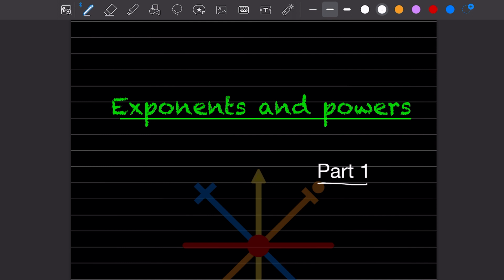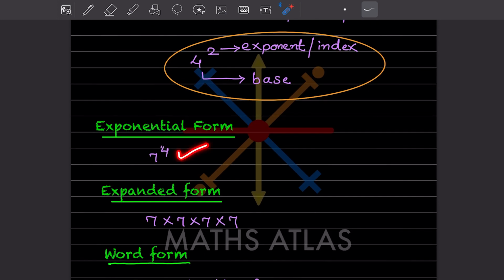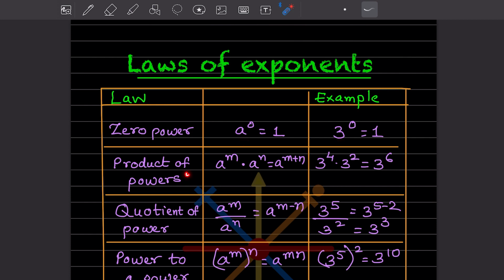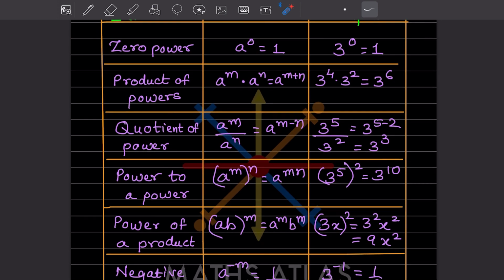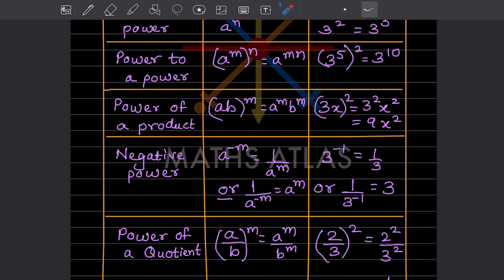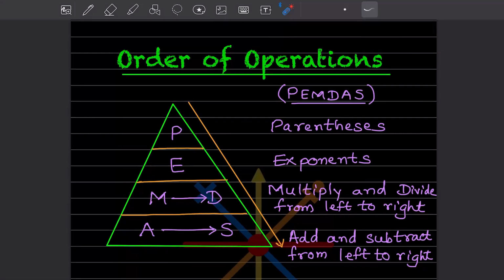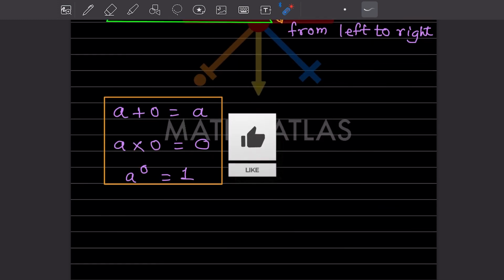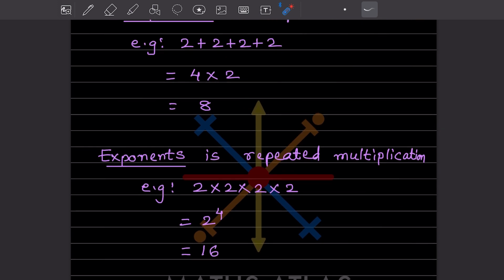Mastering Exponents and Powers: A Complete Guide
Join us to explore the fascinating world of exponents and powers. This comprehensive video covers the basics of exponents, their properties, and how to work with them. We'll also delve into the concept of powers and their applications in real-world scenarios. Whether you're a beginner or need a refresher, this video is perfect for understanding and mastering exponents and powers.